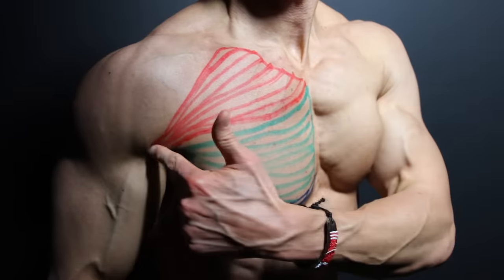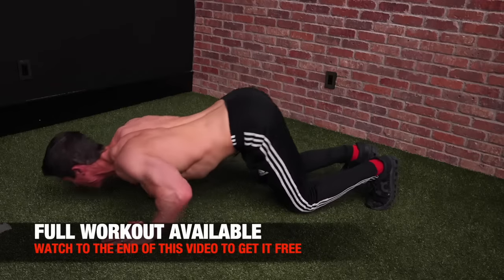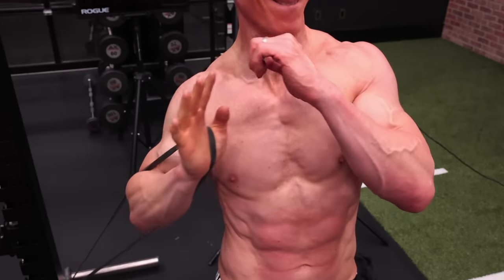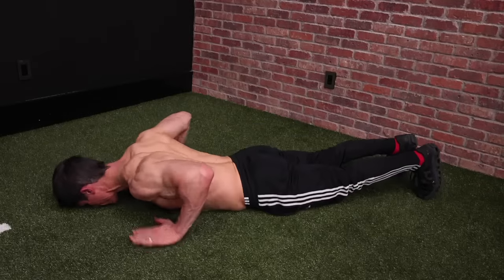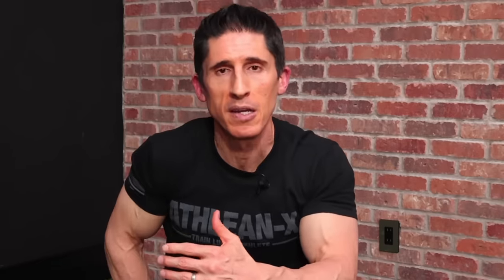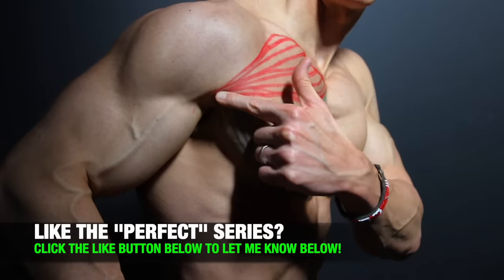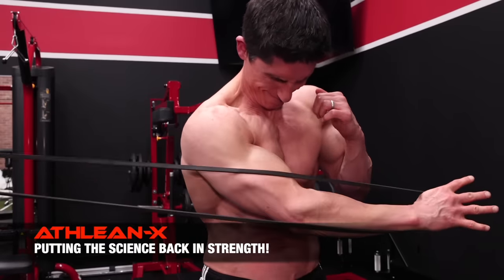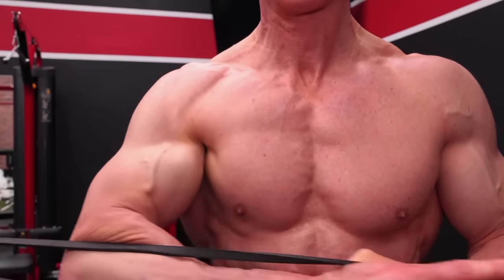The PERFECT Chest Workout for Beginners (HOME EDITION)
To build a perfect chest as a beginner you need a perfect chest workout that you can follow. In this video, I’m laying out the best chest workout for beginners that can be done from home and with minimal equipment and space required. All you need to do is bring the effort and motivation to work hard and the workout will take care of the rest.

Let’s break down what is involved in this perfect chest workout first and then we can start to run through the exercises.

This home chest workout for beginners incorporates 5 exercises - 4 that target the chest muscles and one corrective exercise that hits the rotator cuff muscles and is protective of your shoulder joint. Many people forget to do exercises that compliment their chest exercises which leads to imbalances at best and injuries to their shoulders at worst. As a physical therapist, I want to lay down a foundation without cracks especially when constructing a chest workout for beginners.

All five of the exercises in this chest workout are going to be performed in order, with the sequence of upper chest exericse, middle chest exercise and lower chest exercise being the preferred order you do them. Rest time should be kept to a minimum when moving from one beginner chest exercise to the next.

When given a rep range, you want to try and fail within that range. If it is on one of the banded chest exercises then you will adjust the resistance accordingly to match your ability to fail within the stated range. If it is on one of the pushup variations, then slow the tempo down and focus on a strong chest contraction on every rep to increase the effectiveness and decrease the reps to get you within range.

Repeat the entire chest workout for beginners 2-3 times per workout.

Here is what it looks like:

1.  PROWLER PUSHUPS x F (OPTIONAL - BANDED INCLINE SPLIT x 10-20 F Each Side)

2.  HAND RELEASE PUSHUPS x F

3.  PSEUDO PLANCHE PUSHUPS x F
4.  BANDED SAWS x F each side (8-15 RM Tension)

5.  BANDED EXTERNAL ROTATION x 12-15 each arm

It starts with our pushup that targets the upper chest called the prowler pushup. The key here is that you are pushhing your arms up and away from your body, in line with the direction of the upper chest fibers .Take your set to failure within the 10-20 rep range. If you want to do an alternative upper chest exercise you can do the banded chest exercise shown in the video.

The second exercise targets the sternal head of the pectoralis major. This is different than a standard pushup however as it incorporates the all important hand release before every rep. This forces good form on the pushups since it avoids the common pushup mistakes of poor body posture that are common for beginners. This also teaches you to incorporate your back muscles prior to pressing which is essential to learn for later when you perform a barbell bench press.

The third exercise is going to target the abdominal head of the pecs or lower chest. This pseudo planche pushup simulates a dip in the downward direction the arms will move during the pushup. The shoulders and triceps will be included in the exercise much like they are on a dip, but that is good and something that you will need at this point in the chest workout circuit.

Next is the adduction function of a complete chest contraction.

We can do this with an exercise called the banded saw. Think not about doing a crossover but instead running the arm paralell to the floor, straight across your chest. Hold each contraction for 1-2 seconds at the top to develop a good mind muscle connection with your pecs that will serve you now and for the rest of your training life.

Finally, the corrective exercise mentioned earlier is critical for protecting your shoulder from the imbalances that can often occur with chest workouts. This one targets the external rotation function of the shoulder with the use of a simple band. Perform 12-15 reps of high quality focused contractions.

For more perfect workouts, be sure to subscribe to our channel here on youtube via the link below and remember to turn on your notifications so you never miss a video when it’s published.

For a complete chest workout as well as total body programs and meal plans be sure to head to athleanx.com and use our program selector tool to find the program that best matches your goals.